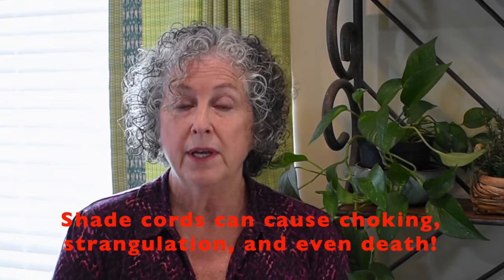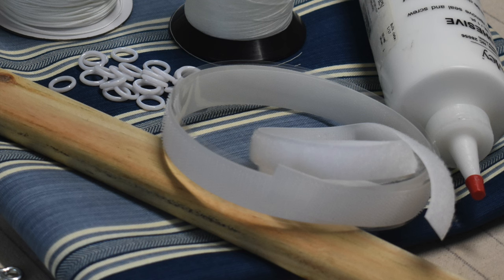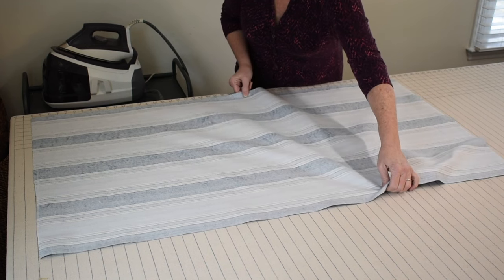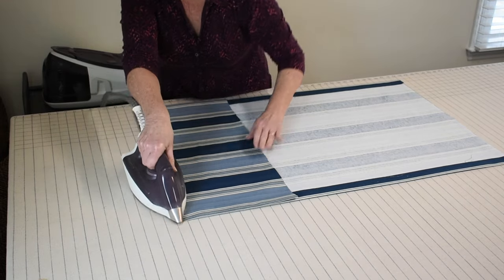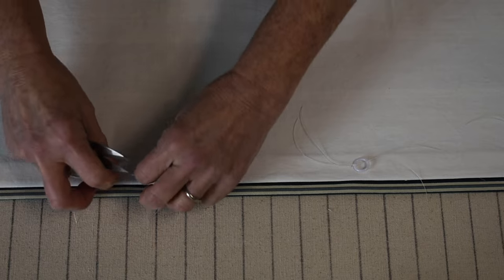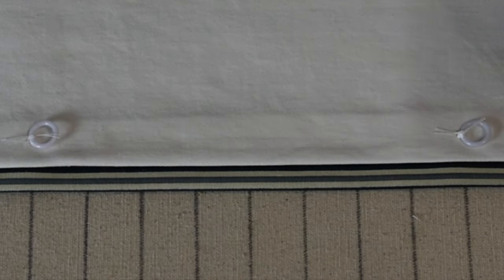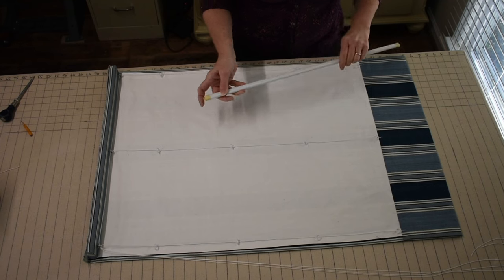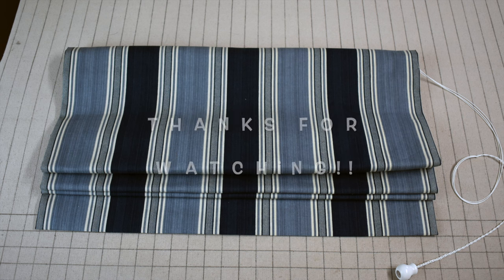Basic Roman Shade Part 1: Fabrication tutorial - How to make a working flat Roman shade or blind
Detailed tutorial teaching about the supplies, materials, and techniques you'll need to know in order to make a professional, functional, tailored, flat Roman shade. Learn about the best fabric and lining to use, shade rings, lift cord, how to string a shade, prepare a board, and mount your shade using velcro or staples, plus other tips and techniques.
***Correction in video instructions: To determine the cut width of the lining, add 1" to the finished width of the shade, not 2" as stated in the video. Sorry about that, and thanks to a sharp viewer who caught the mistake!